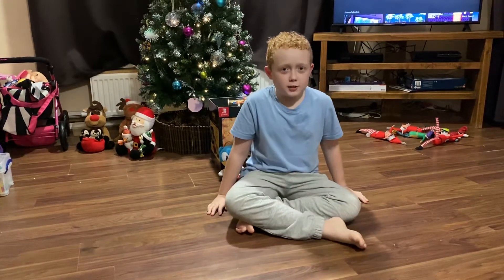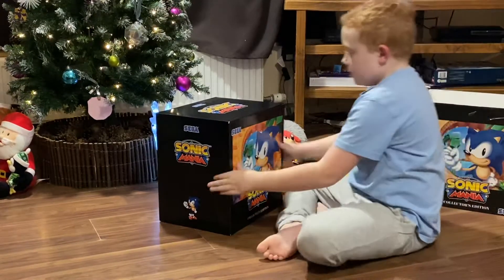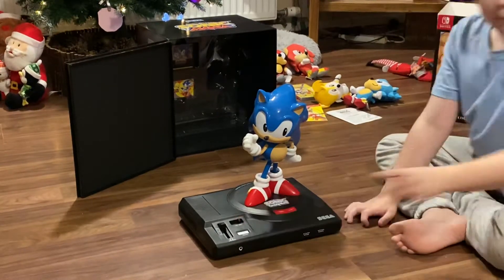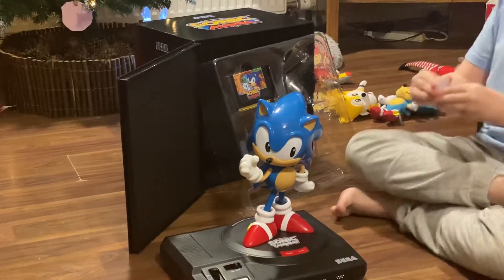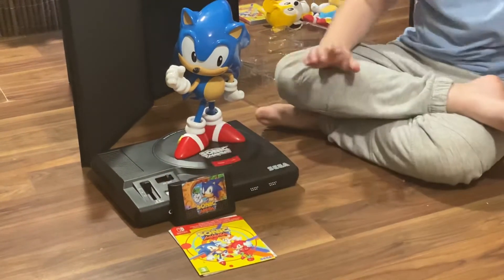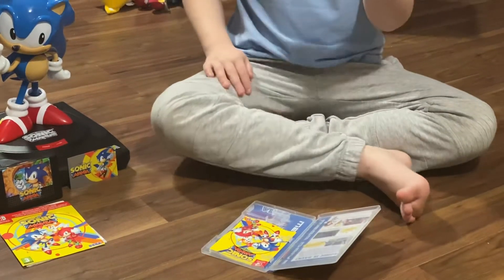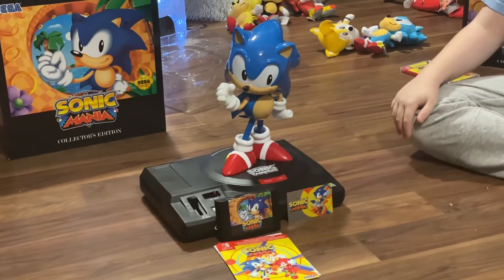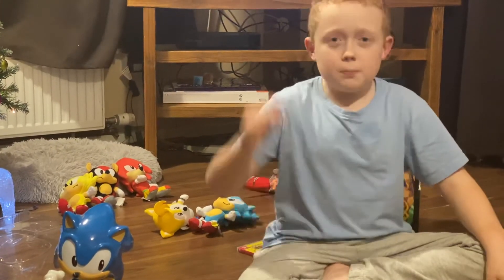Sonic Mania collectors edition review